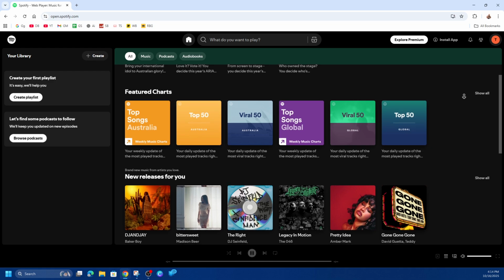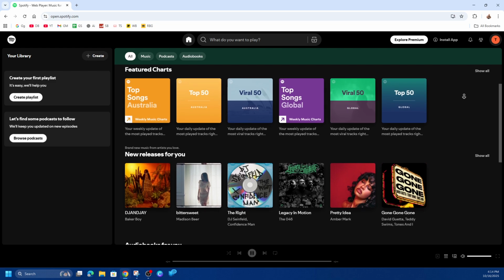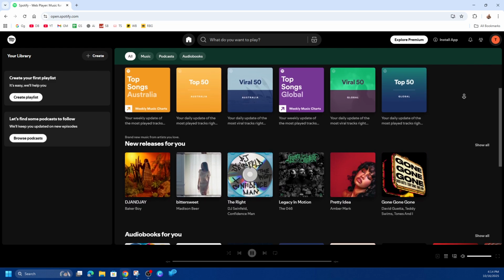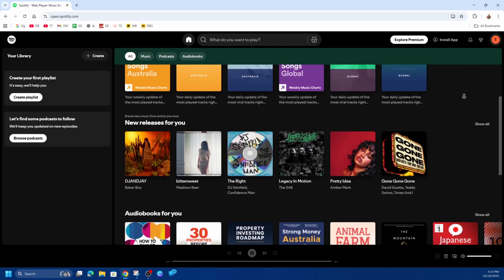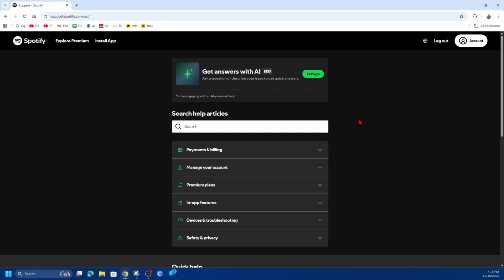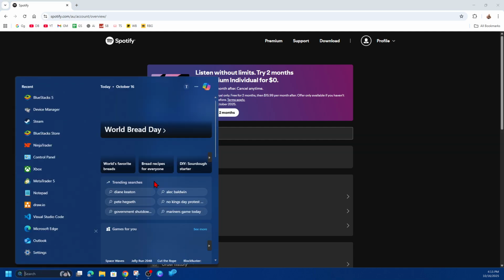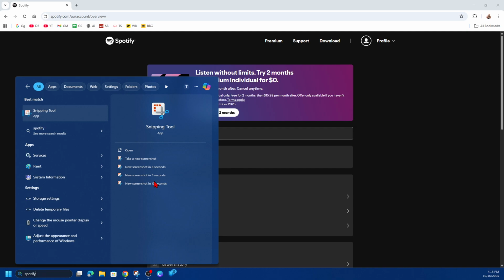How to Fix Lossless Audio Not Showing on Spotify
Learn troubleshooting steps to resolve the issue when lossless audio quality options are not appearing in your Spotify settings. This guide covers checking your subscription tier, verifying device compatibility, and adjusting the app's streaming quality preferences. You will also learn how to update the app and restart your device to restore the high-fidelity audio features.